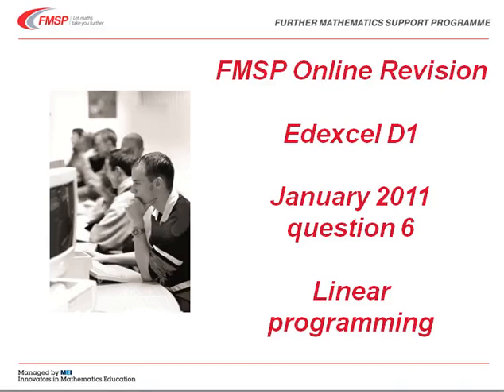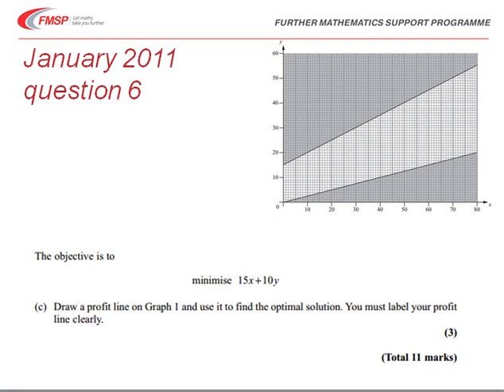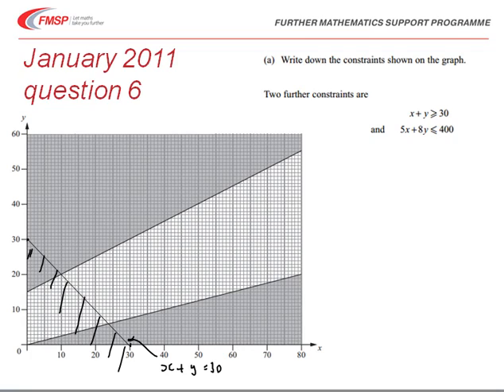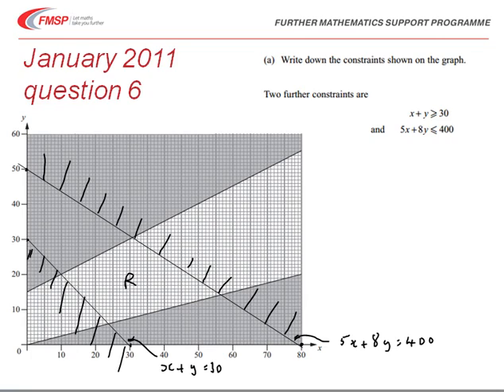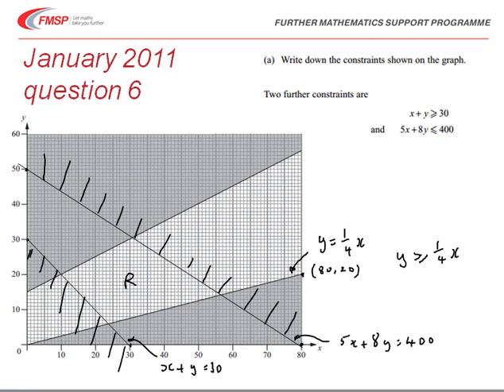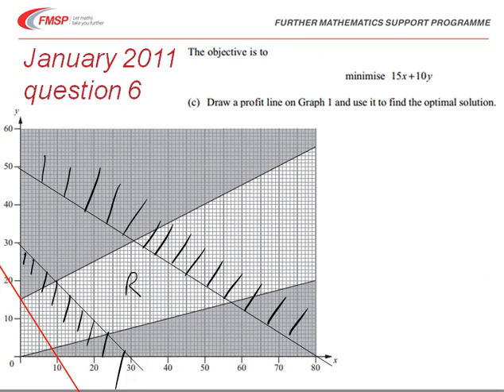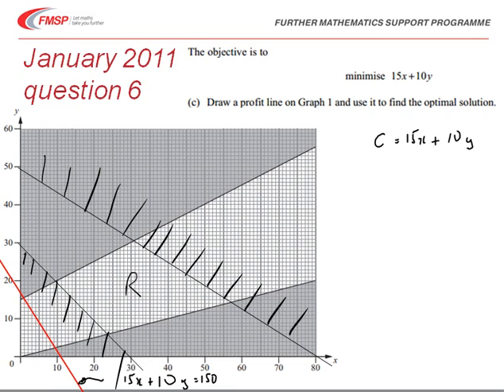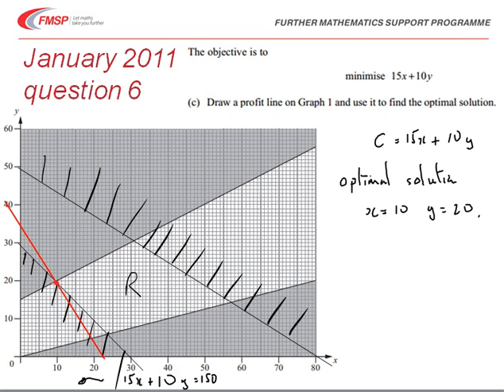FMSP Revision Videos: Edexcel D1 Jan 2011 6 - Linear Programming